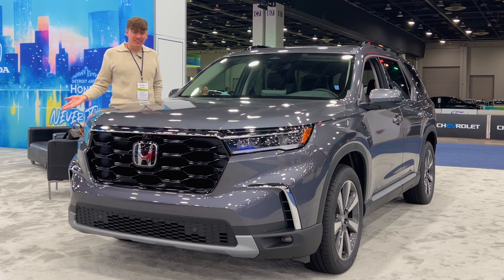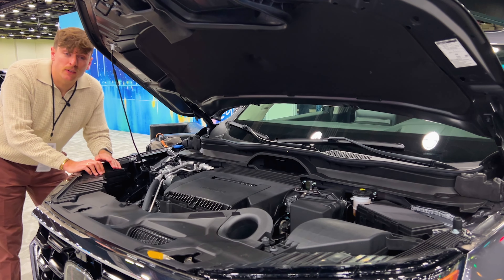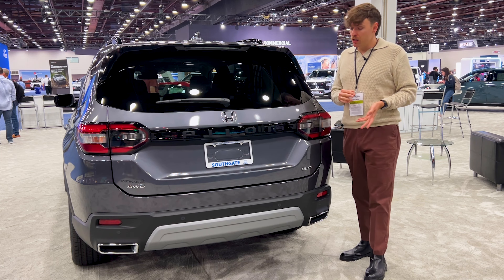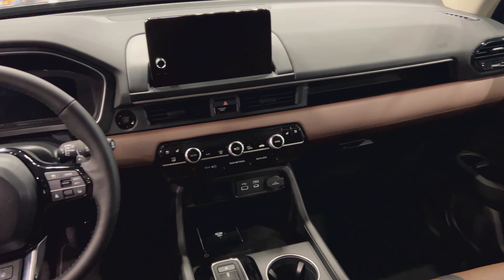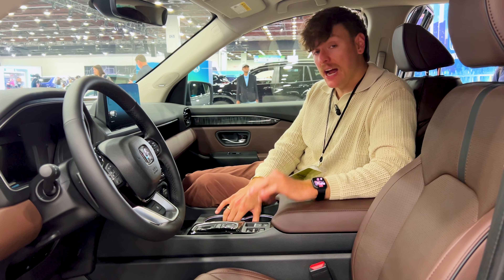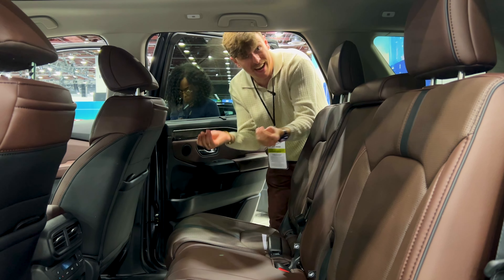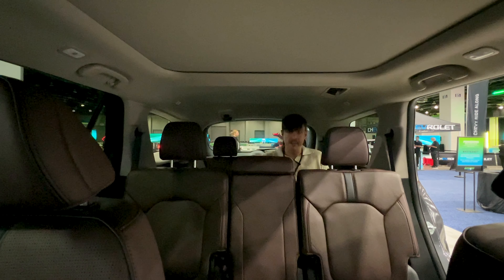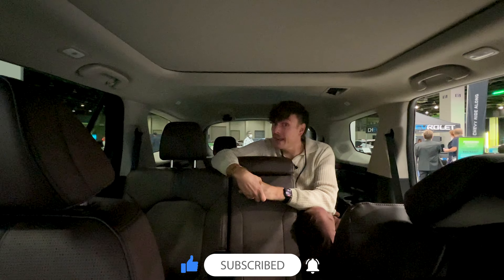The 2024 Honda Pilot Elite Looks Snazzy - First Impression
Hey there, automotive enthusiasts! Today, I'm excited to share my first-hand experience and thoughts on the stunning 2024 Honda Pilot Elite that I had the pleasure of reviewing at the 2023 North American International Auto Show in Detroit. This is a vehicle that's generating a lot of buzz, and I couldn't wait to get my hands on it.

In this video, I'll take you through the highlights of the 2024 Honda Pilot Elite, from its sleek exterior design to the advanced technology and luxurious interior features. We'll also take a look at how this SUV handles on the road, and I'll share my impressions on its performance, comfort, and overall value for money.

The 2024 Honda Pilot Elite is a perfect example of Honda's commitment to innovation and excellence. With its updated design, including bold front grille and eye-catching LED headlights, this SUV is sure to turn heads wherever you go. Inside, the cabin is a true masterpiece, with premium materials and the latest tech at your fingertips.

One of the standout features of the 2024 Pilot Elite is its advanced safety technology, and I'll be diving deep into that in this review. From adaptive cruise control to lane-keeping assist, Honda has really upped the game in ensuring your safety and peace of mind on the road.

But it's not just about safety; this SUV is a powerhouse on the road. With a robust V6 engine, smooth transmission, and available all-wheel drive, the Pilot Elite offers a comfortable and enjoyable driving experience.

So, if you're in the market for a family-friendly SUV with all the bells and whistles, or if you simply appreciate top-notch automotive engineering, make sure to watch this video to the end.

Is it a game-changer, or are there areas for improvement?

Thank you for joining me on this journey through the 2023 North American International Auto Show, and I can't wait to share more exciting automotive content with you in the future.